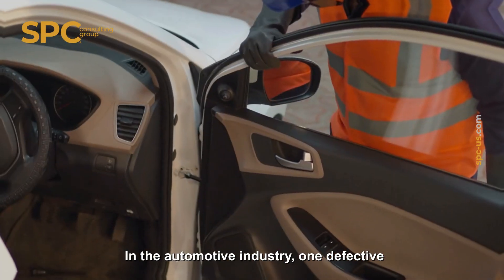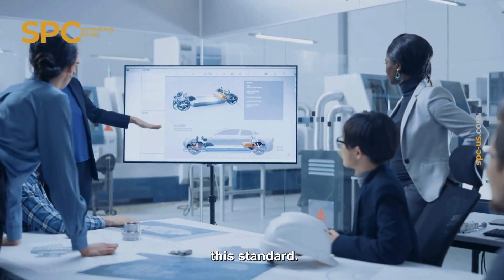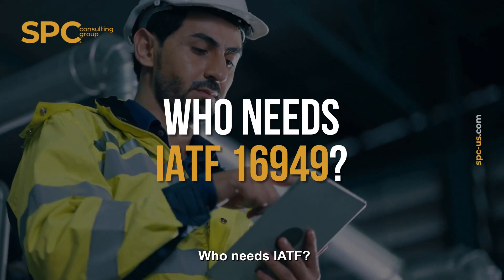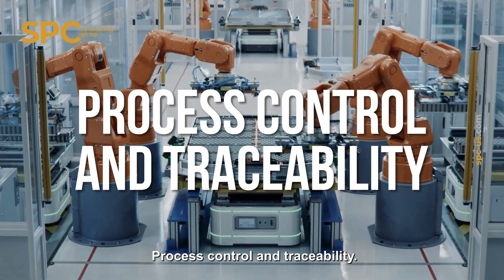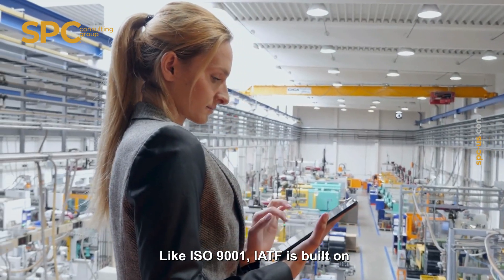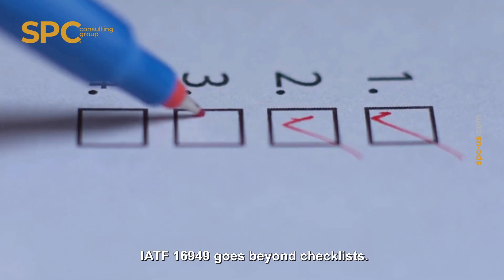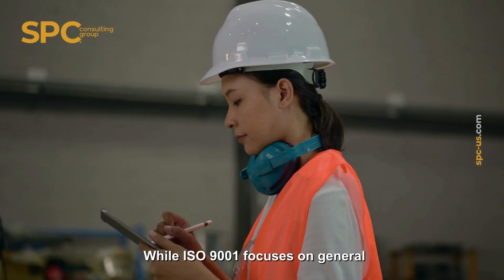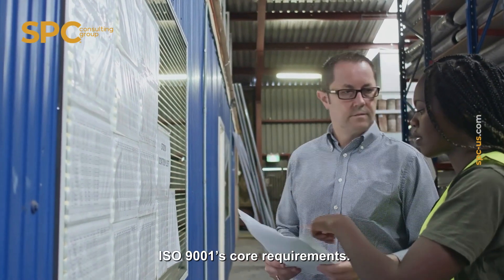IATF 16949: Automotive Quality Management System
IATF 16949 is the global standard for quality management in the automotive industry, combining the principles of ISO 9001 with additional requirements specific to automotive production and service parts. Whether you're new to IATF or preparing for certification, this is your starting point to understand what drives world-class automotive quality.

00:00 What is a IATF 16949?
00:44 Who needs IATF 16949?
00:58 Key requirements of IATF 16949
01:24 7 principles of IATF 16949
02:05 How IATF 16949 connects to ISO 9001